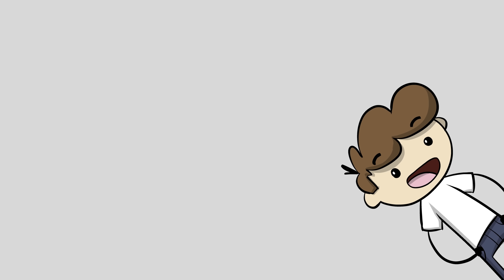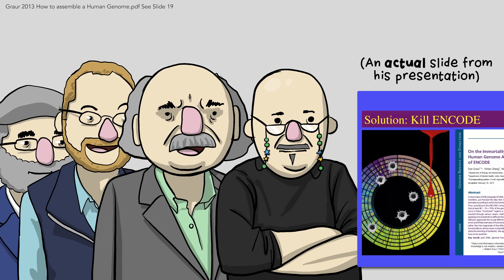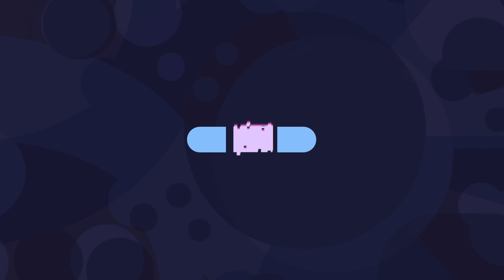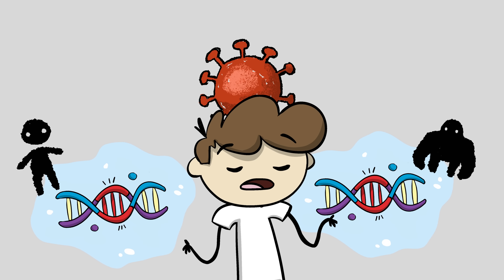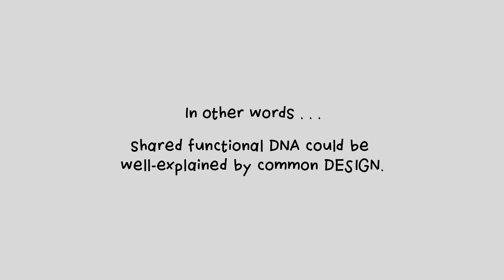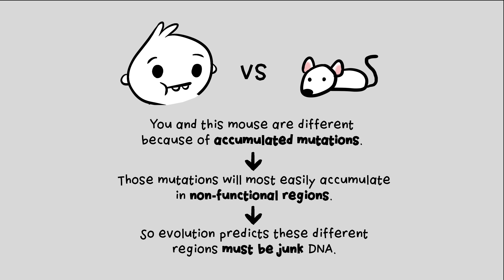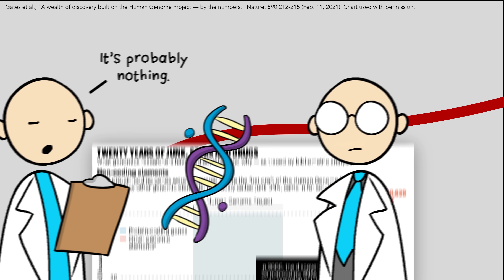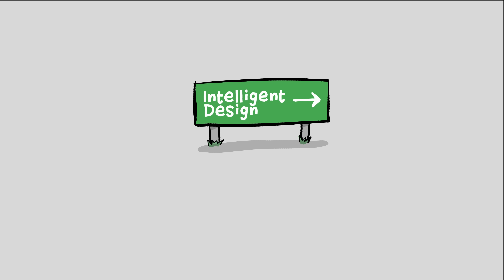ERVs, Pseudogenes, and Onions (Long Story Short, Episode 14)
In 2012, the evolutionary “junk DNA” paradigm took a major hit when the ENCODE Project reported that over 80% of our DNA is biochemically functional. How did evolutionary biologists respond to the demise of one of their favorite arguments? Their responses fall into three main categories: (1) Get angry, (2) rewrite history, and (3) deny the data. This video explores common “junk DNA” arguments from evolutionary scientists and shows that they not only contradict the evidence—they are stopping scientific progress.